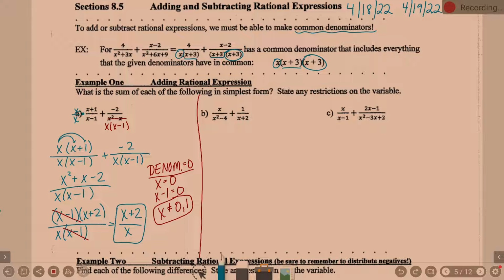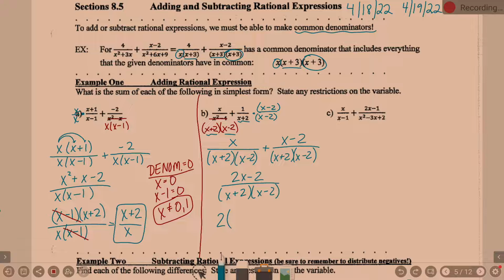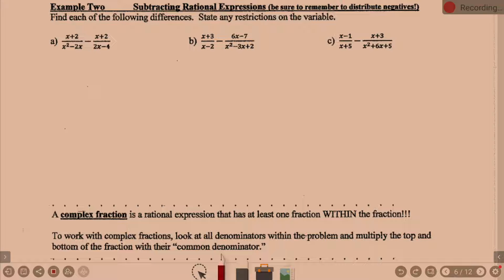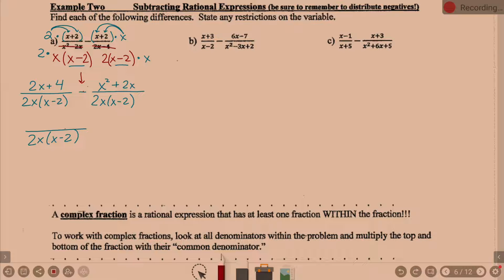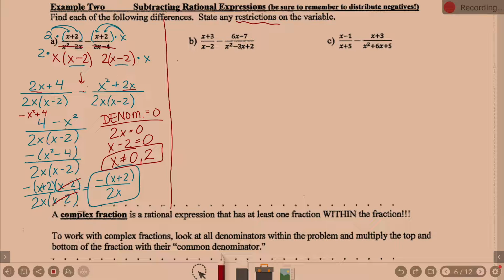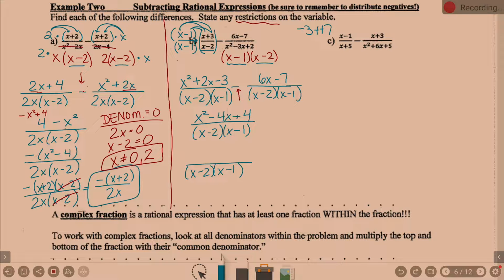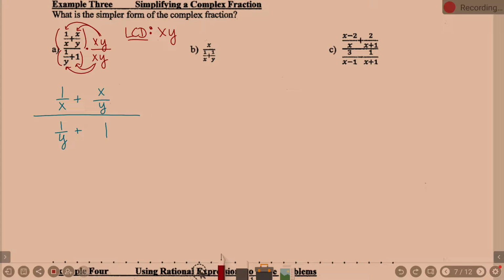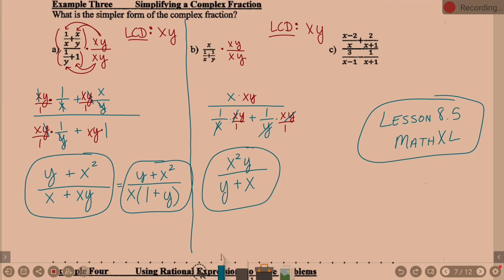Lesson 8 5 Day 2